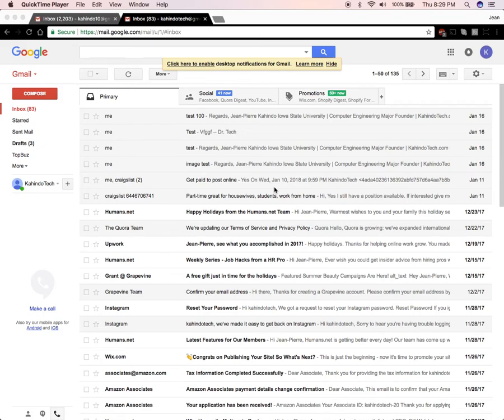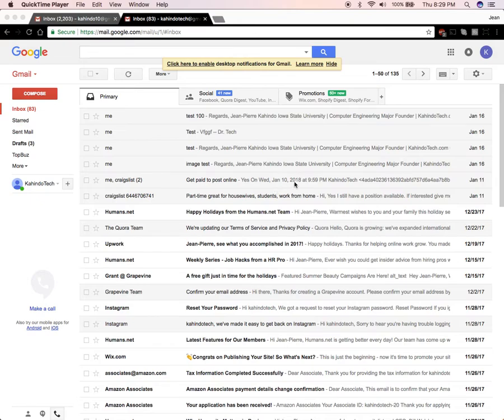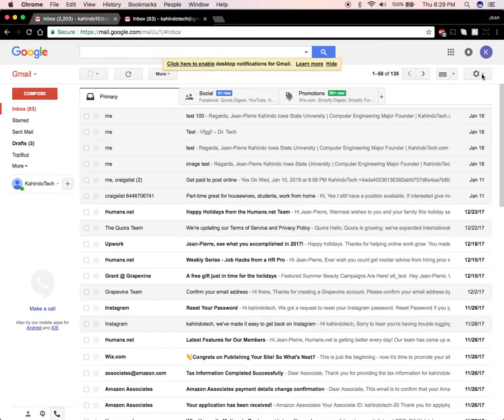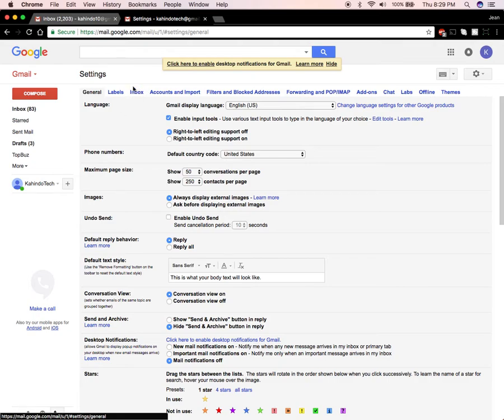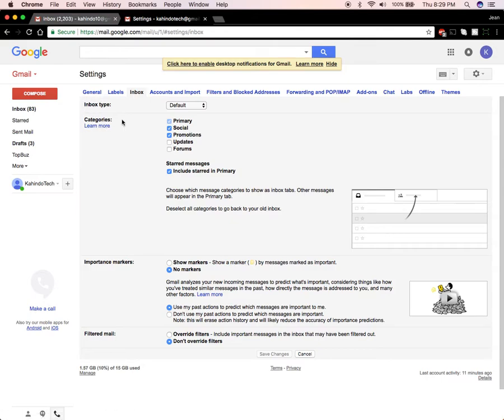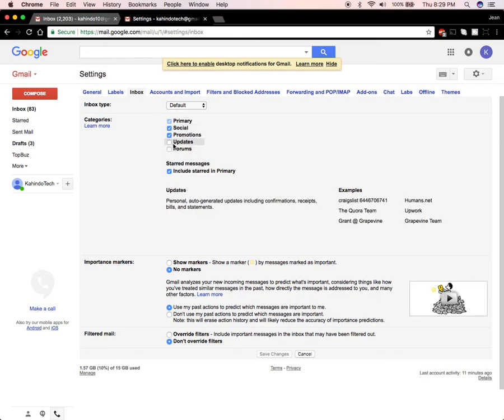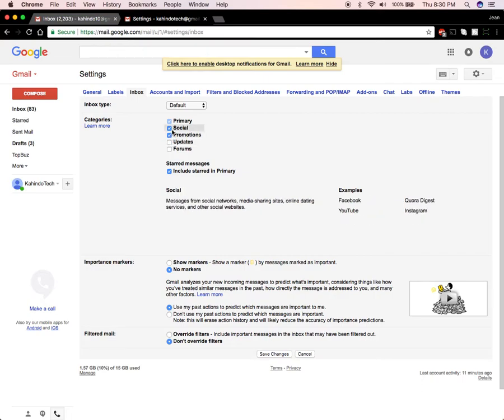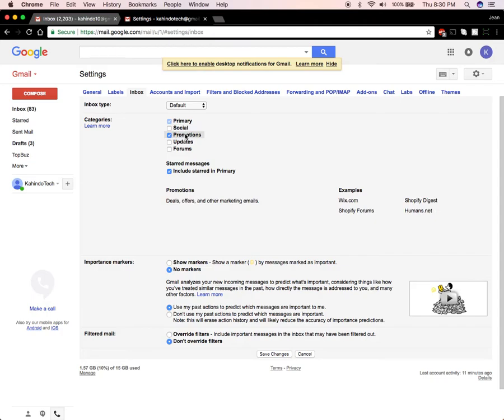How To Add Inbox Categories and Tabs In Gmail App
This videos shows How To Add Inbox Categories and Tabs In Gmail App.